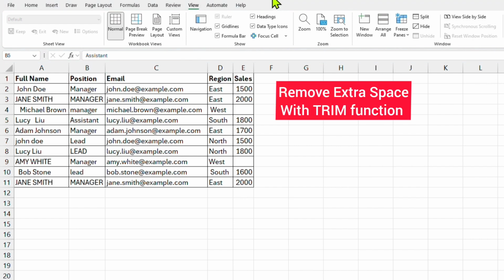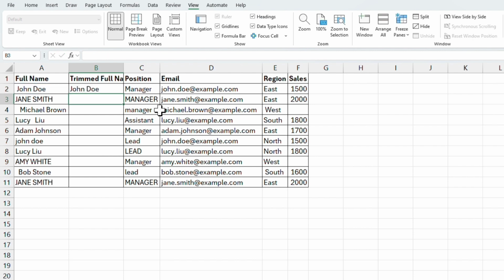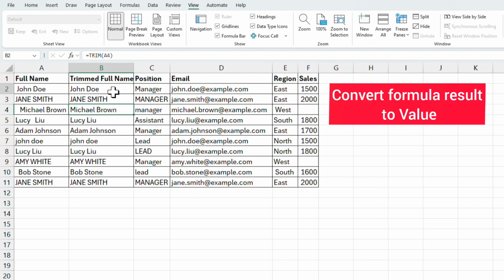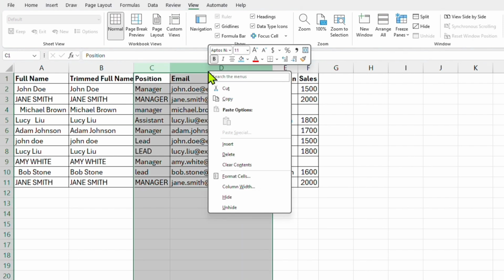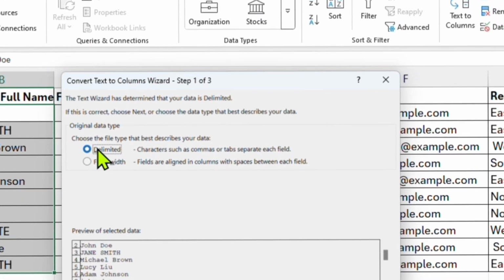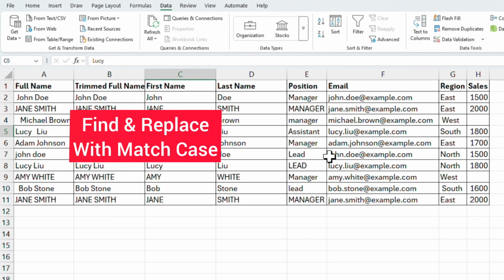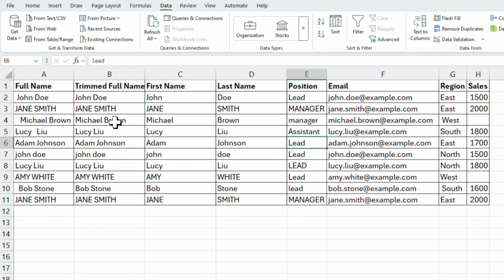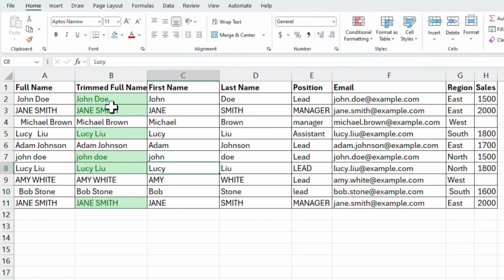Clean Messy Excel Data in Minutes! | Ultimate Data Cleaning Tips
Struggling with messy Excel spreadsheets? In this tutorial, I’ll show you how to clean and standardize data using simple yet powerful techniques in Excel — from removing duplicates to fixing inconsistent formatting.

🔧 What you’ll learn:
✔️ Remove extra spaces and fix casing
✔️ Clean up regions and standardize text
✔️ Handle missing sales data
✔️ Remove duplicate entries
✔️ Organize and tidy your dataset for analysis

💡 Perfect for data analysts, students, and Excel users who want clean data fast.